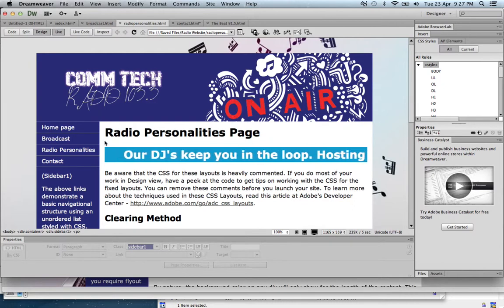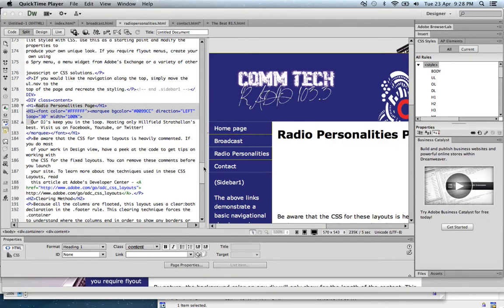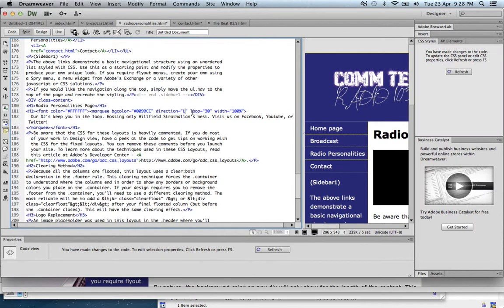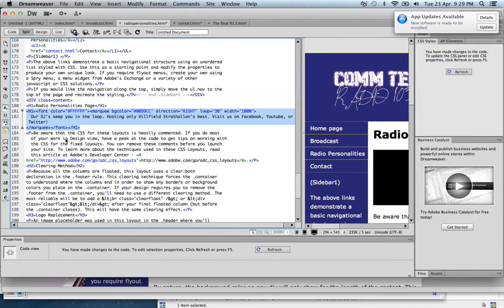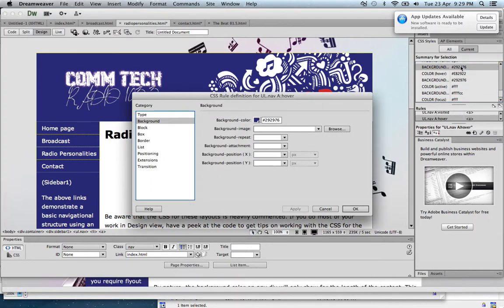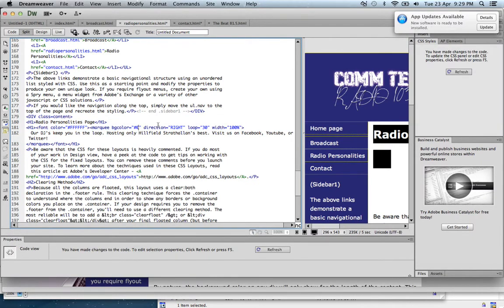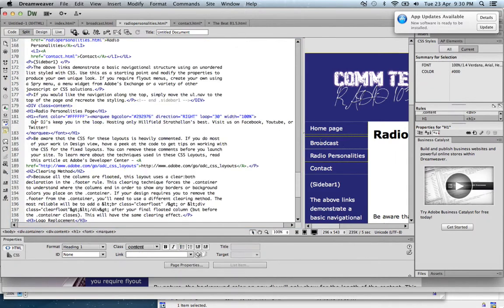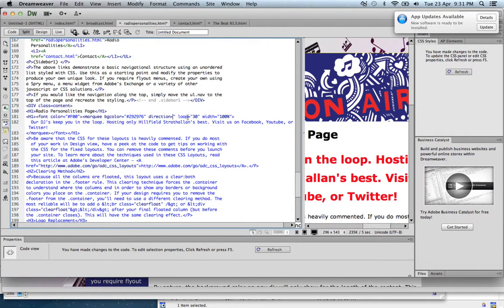website design - add a marquee